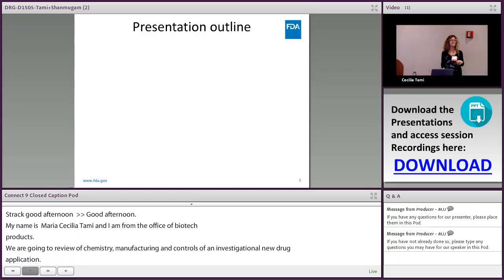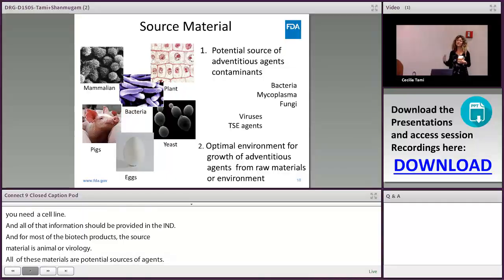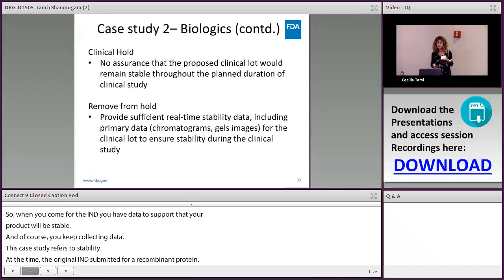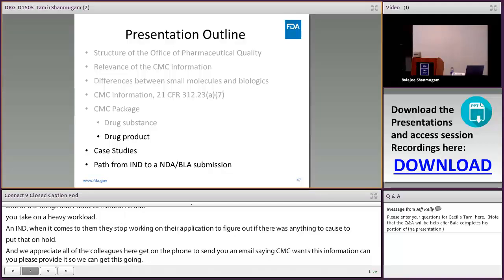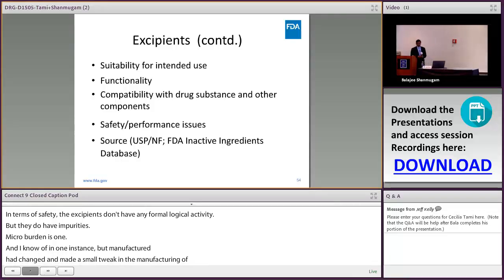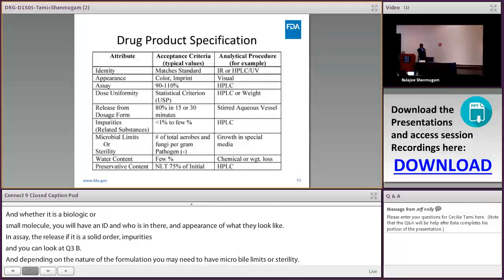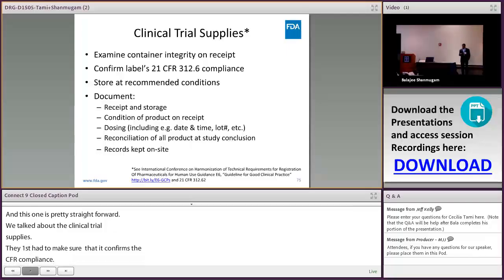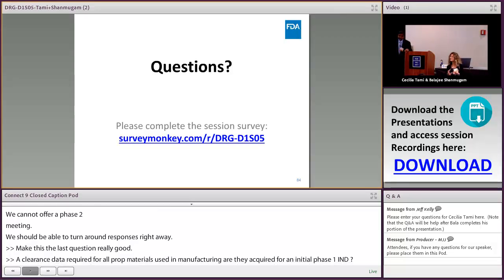Chemistry, Manufacturing Controls (CMC) in an Investigational New Drug (IND) (7/14) REdI 2017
Maria Cecilia Tami and Balajee Shanmugam review the Chemistry, Manufacturing and Controls (CMC) portion of a drug intended for use under an investigational new drug application (IND). The review resides in the Office of New Drug Products (ONDP) and in the Office of Biotechnological Products (OBP). ONDP reviews small molecules while biologics are reviewed by OBP.
This session discusses the CMC information for small molecules and biologics required for an IND per 21 CFR 312.23, especially with reference to the drug substance (characterization, manufacturing, testing, and stability) and drug product (composition, manufacture, testing and stability), to support that the investigational drug is reasonably safe for use in a clinical trial. The presentation will also discuss case studies of CMC related clinical hold issues.